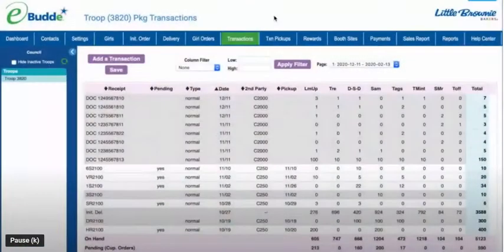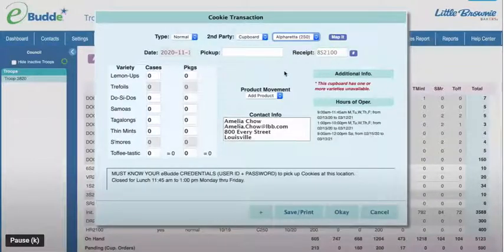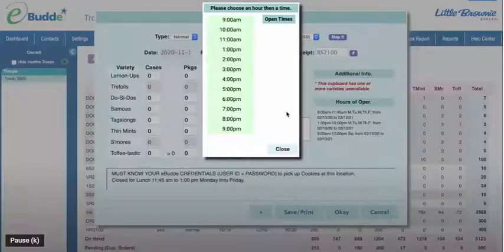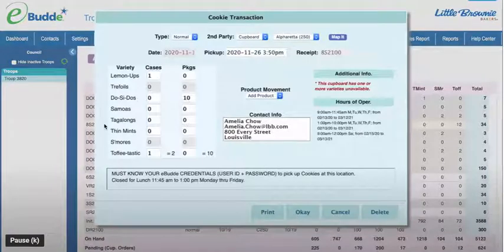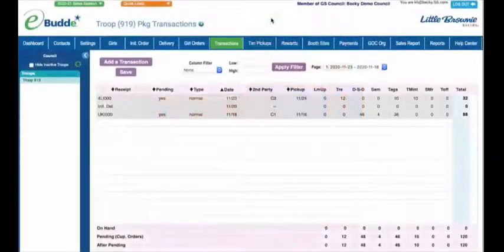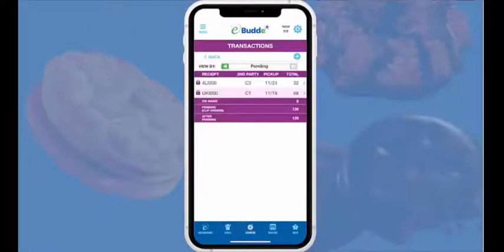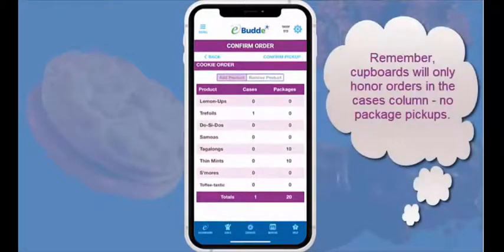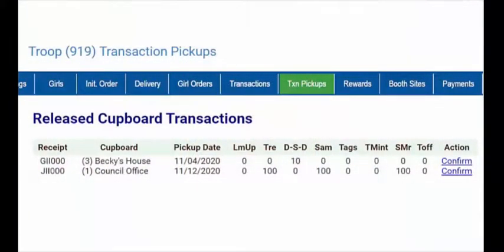Cupboards Placing Orders Online and Pickup via the App